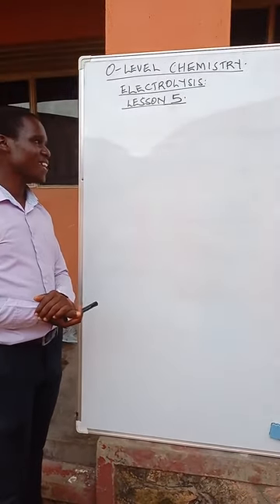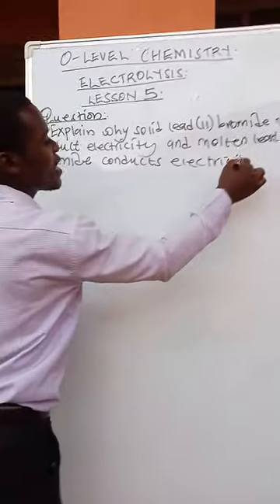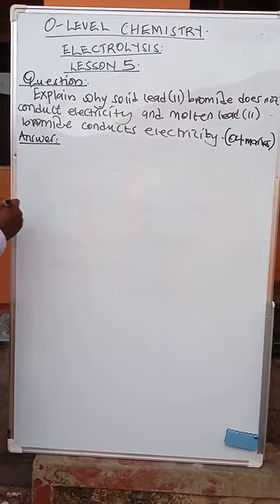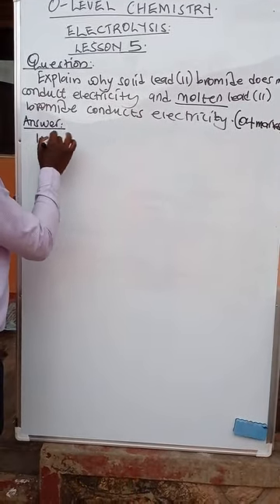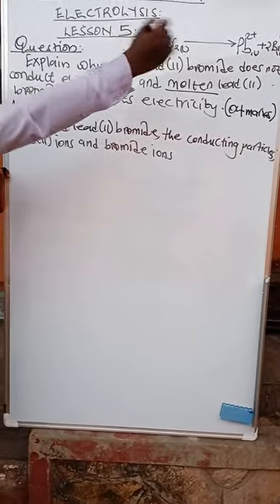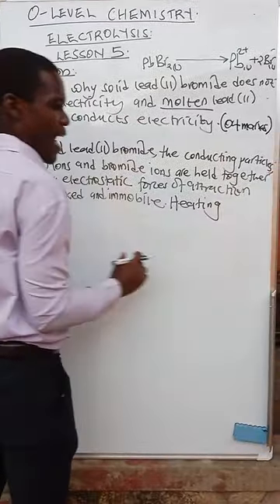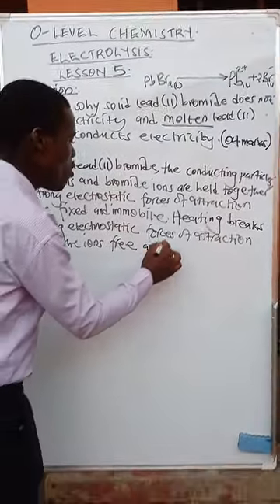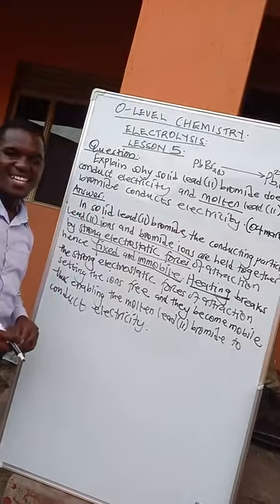O LEVEL CHEMISTRY LESSON 5 (ELECTROLYSIS)